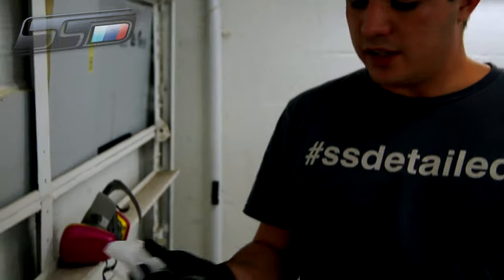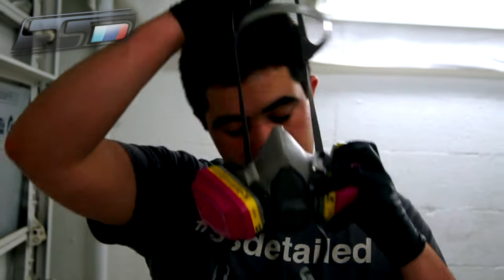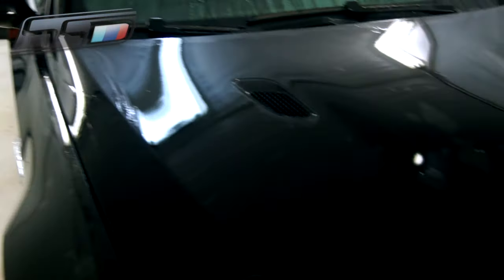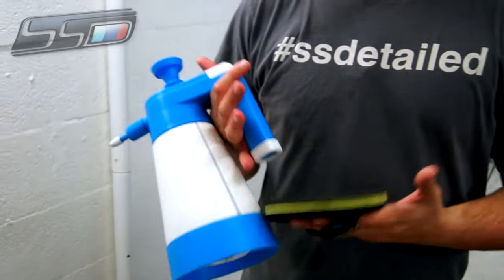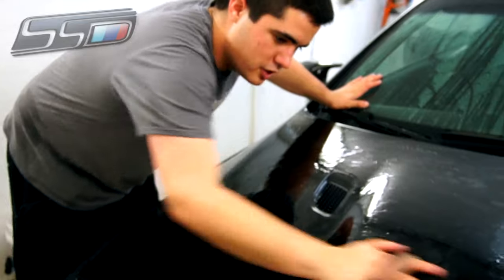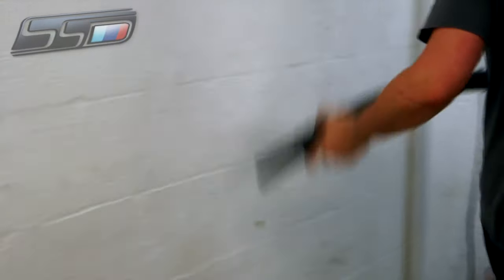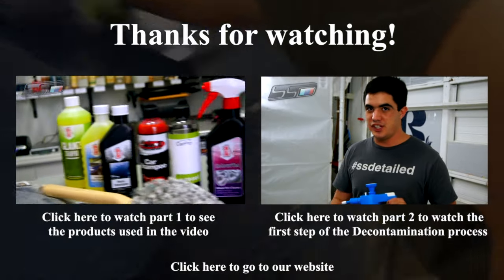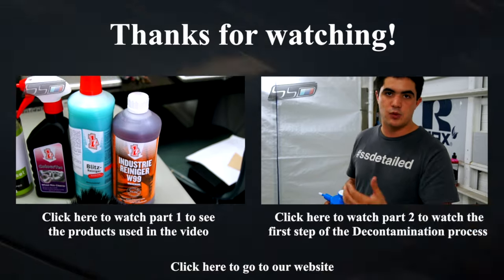Proper wash and decontamination process part 3 of 3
This is Part 3 of 3 videos walking you through the entire process from regular car washing maintenance all the way through a full decontamination to remove embedded contamination to have a contaminant-free surface to proceed with either paint correction and coating or sealing/waxing.